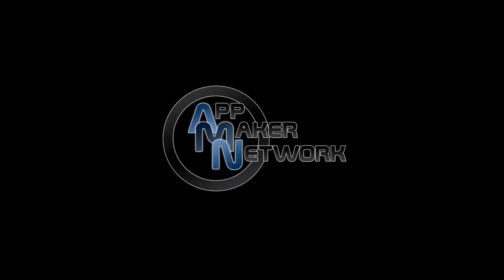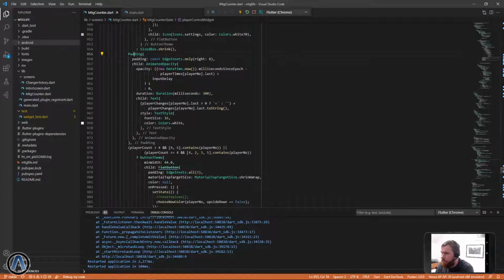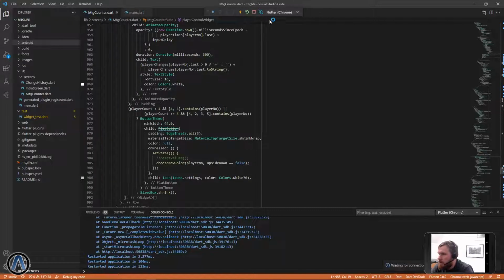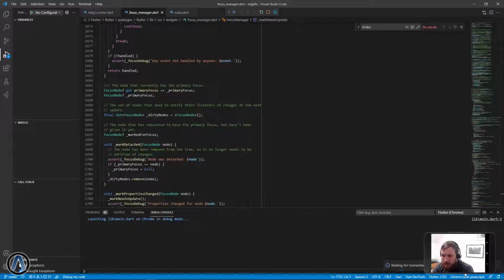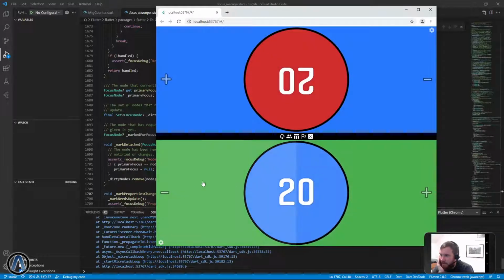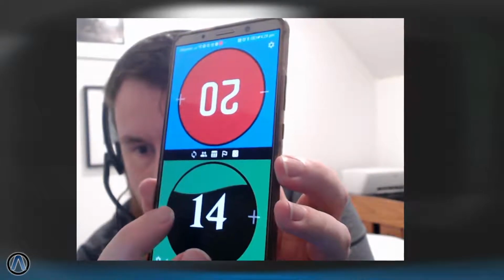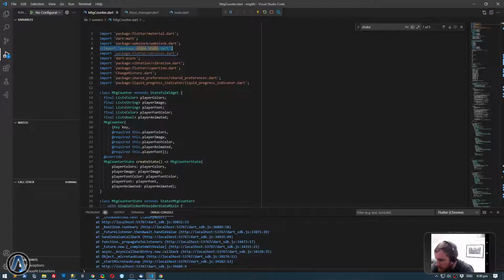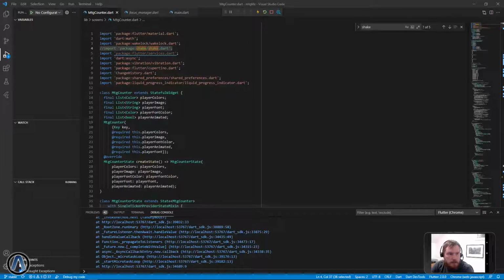Building my App as an HTML Web App in Flutter now that it's in the stable branch of Flutter 2.0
In this video I show how the cross compatibility of Flutter allows me to build a functional version of my app entirely within a website rather than on a phone.  My personal use for this is to share my apps with iPhone users in the meantime while I am not currently set up with a build environment for Apple devices, but beyond this it is just generally a pretty neat feature!

I also start feeling out the differences between working in Android Studio and VSCode which prompted me to try out the build for web option that was introduced in Flutter 2.0